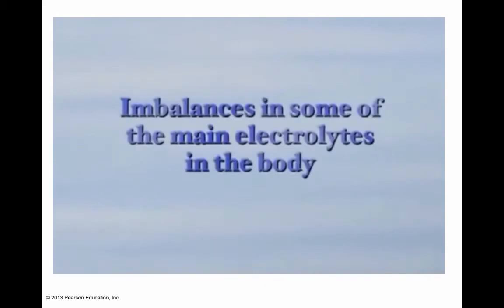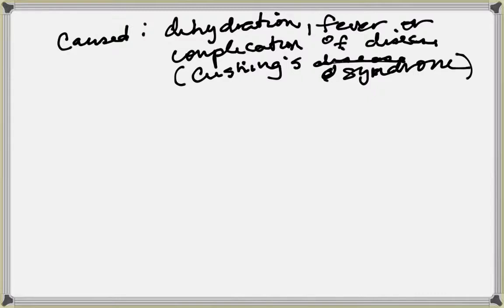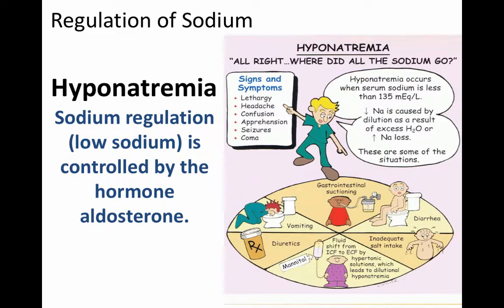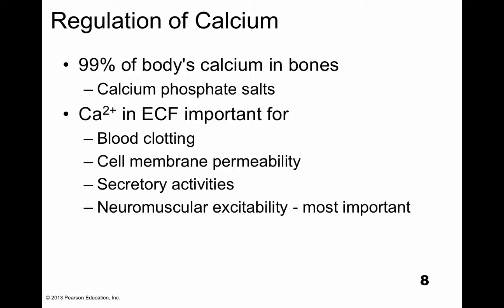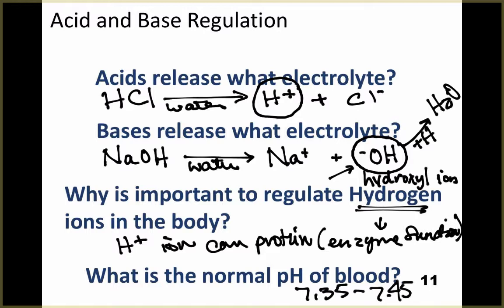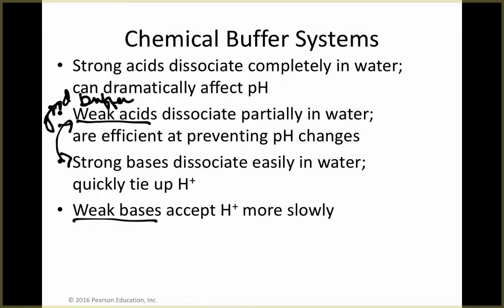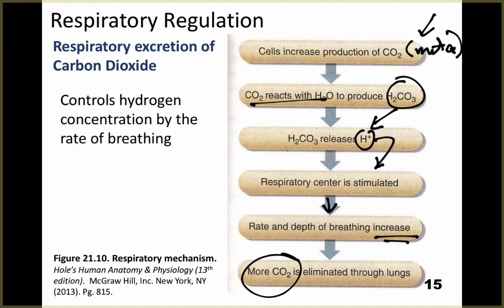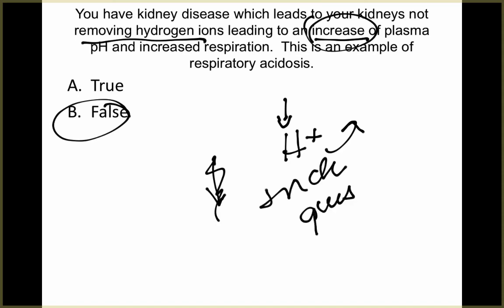BIOL2401 Unit 5 (Electrolytes and Acid-Base Balance)